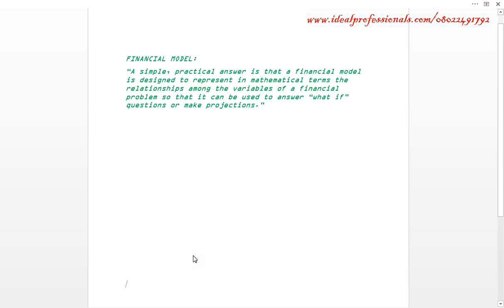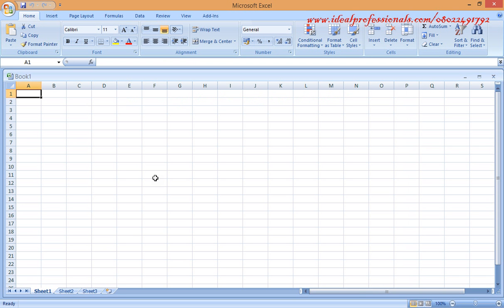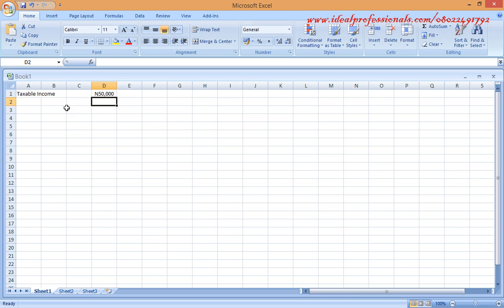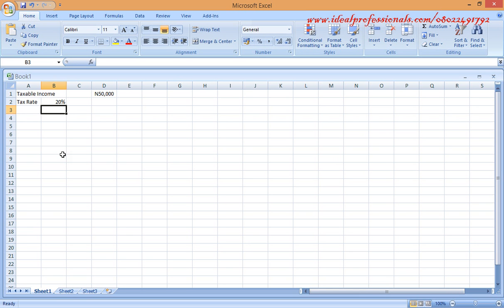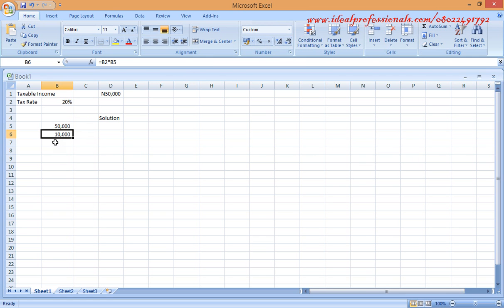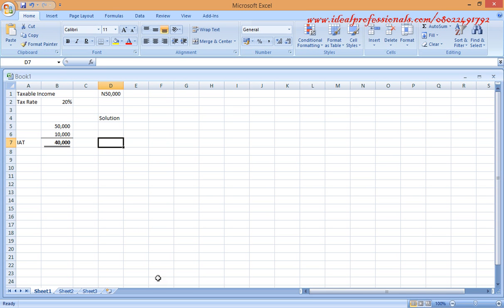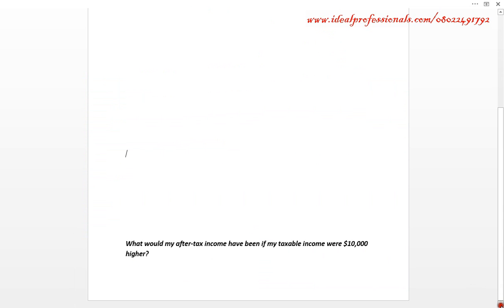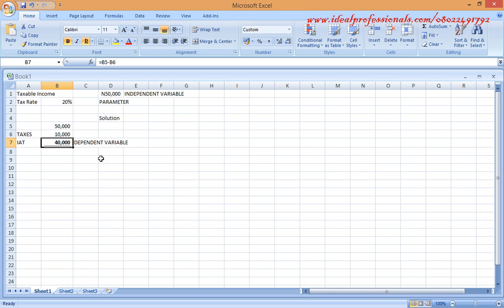Excel 2007 Financial Model For Beginner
Buy the Full Video DVD.
Financial Models in Excel Workbooks
For personal practice, we are given you all these Excel Models when you buy the Video.
1) Model 1 - Statement of CashFlows
2) Model 2 - Financial Statements Forecasting & Assumptions
3) Model 3 - Financial Portfolio
4) Model 4 - Project Budget
5) Model 5 - Annuity Investment Calculator
6) Model 6 - Project Evaluation Layout

Fees
Financial Modeling Using Excel Video Tutorials DVD N5,000

PostageTranports Fee
Lagos Mainland N1,000
Lagos Island    N2,000
Outside Lagos   N3,000
Ghana               N5,000

Indicating Phone number, Video & Postal Address etc
Or